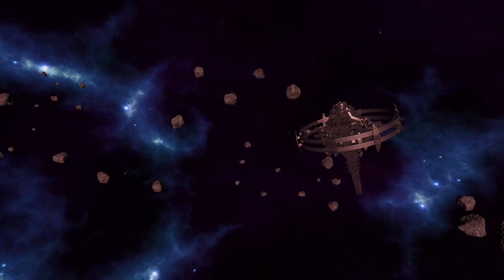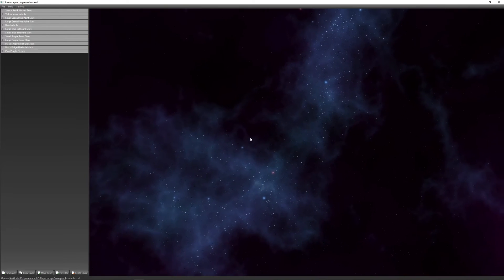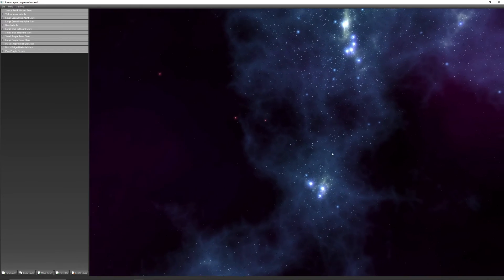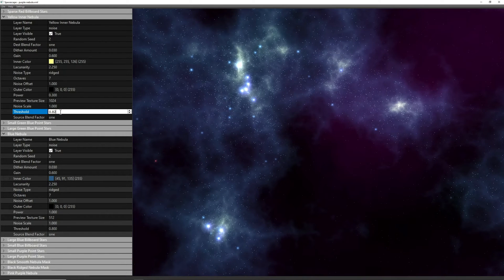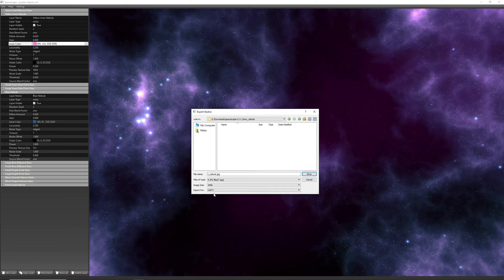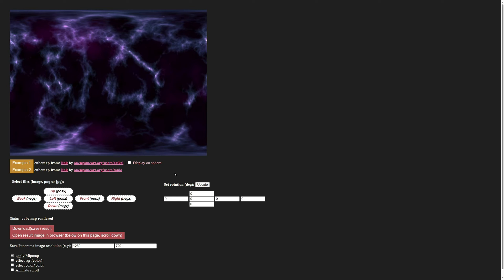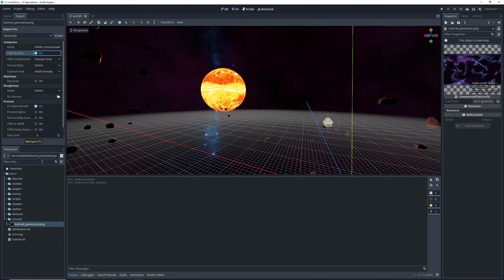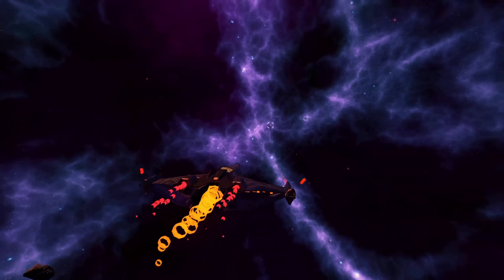Creating Amazing Skyboxes - Godot 3D Tutorial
In this Godot 3D tutorial (version 4.1 used), I talk about how you can use Spacescape to create amazing procedurally generated space backgrounds you can use to design levels in the Godot Engine.

I talk about the basics of using Spacescape and how the projects are setup using layers of noise to form more complex scenes. After that we go over how to convert the exported cubemap into a Godot-supported panorama.